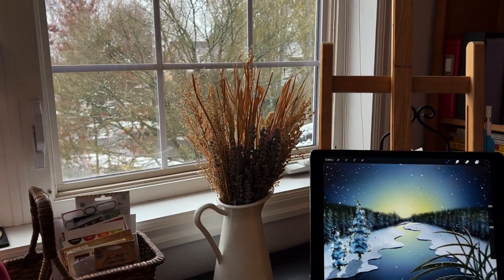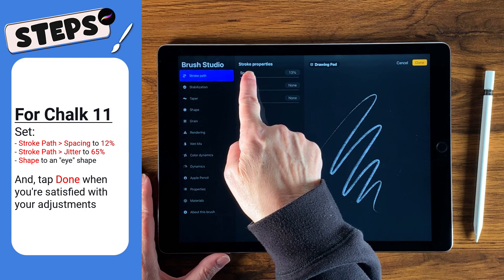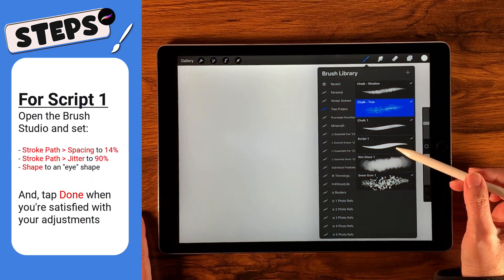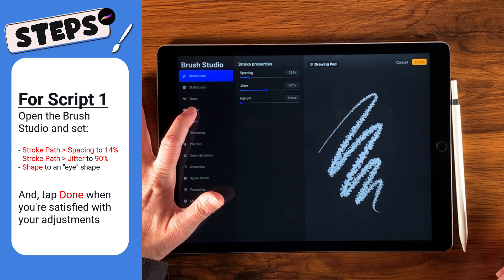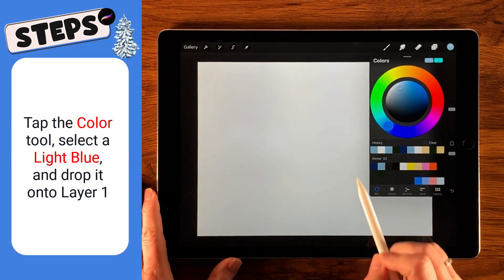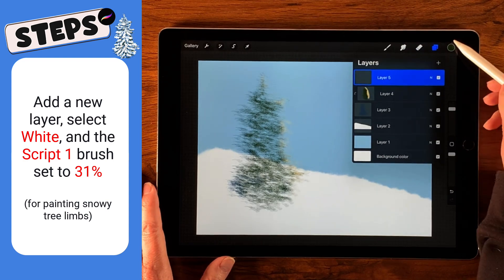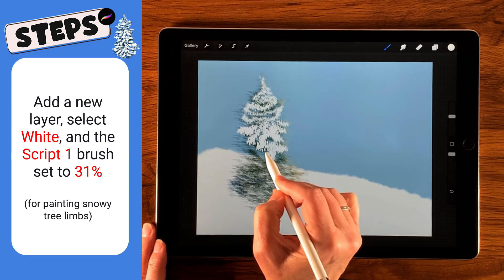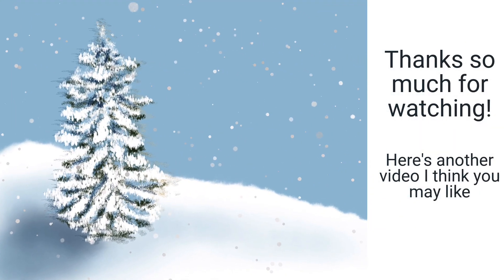How to Make a Procreate Brush Set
In this video, learn how to modify some standard Procreate brushes to make your own Procreate brush set. Then, use a couple of those brushes to draw a snowy tree! Both projects are easy and fun.

VIDEO CHAPTERS
0:00 It's Snowing!
0:25 Why?
0:41 Make a Procreate Brush Set
9:12 Draw a Snowy Tree

I hope you've enjoyed hanging out with me. And, my wish for you is that your days are amazing.  😊